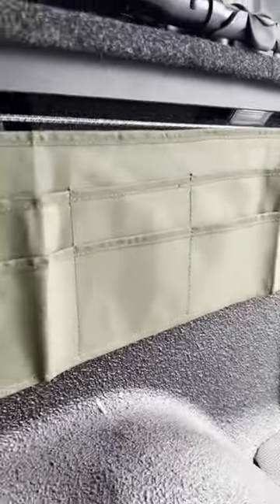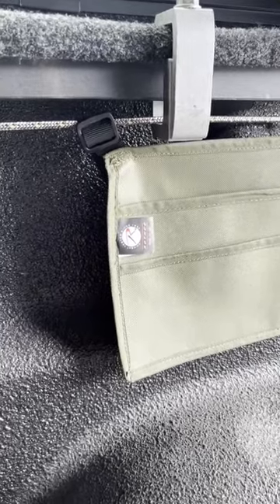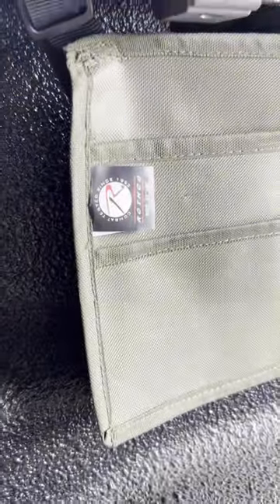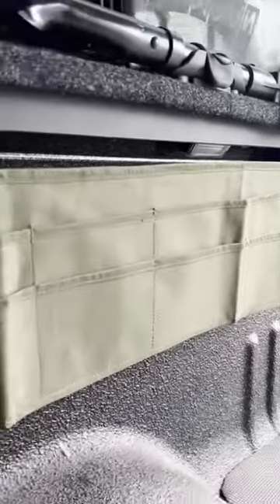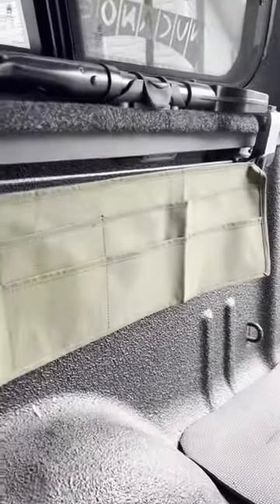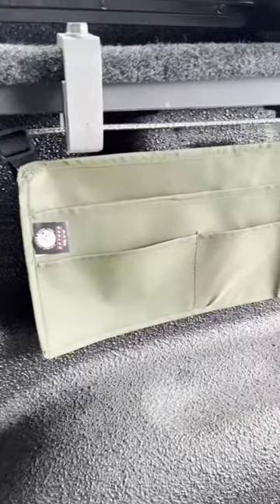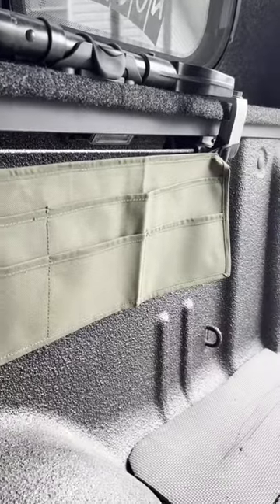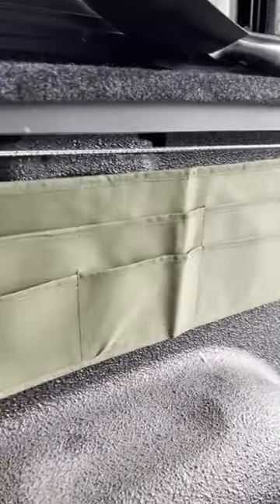Best Cheap Truck Camping and Storage Hack!